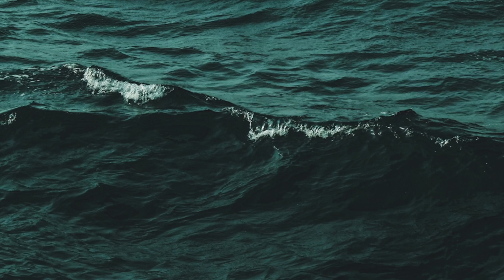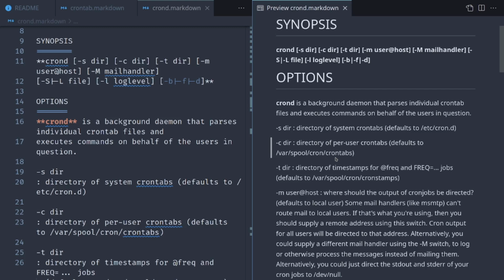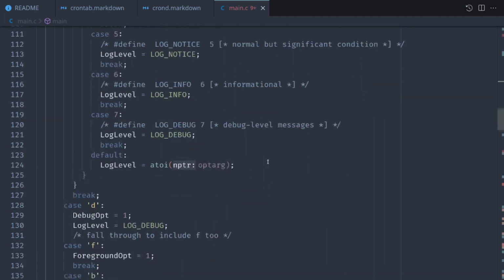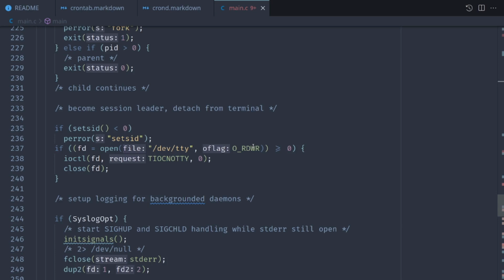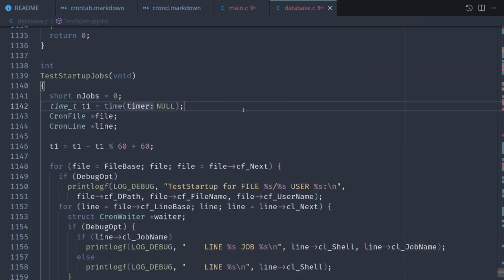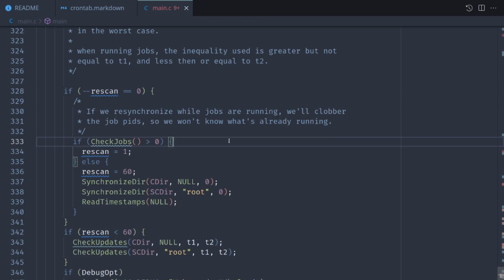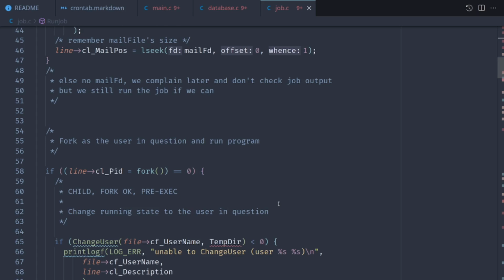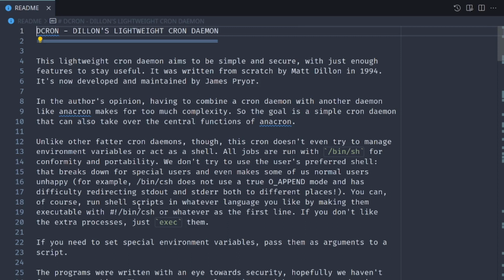Cron Daemon Source Code Review - Matthew Dillon's dcron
Ever wonder how your cron jobs are being run? Today, we deep dive into the source code of a light-weight cron daemon written by Linux veteran Matthew Dillon. We learn all about daemon processes, the fork system call, and file redirection; we also see some of the standard practices and patterns around background jobs, job management, and signals.

Errata:

At 15:05 I mention Dillon uses arbitrary braces to create an inner closure. While this is indeed a use case for this, there's another possible reason: in C89, declarations were only valid at the beginning of blocks. It's possible Dillon did this for backward compatibility with older compilers.